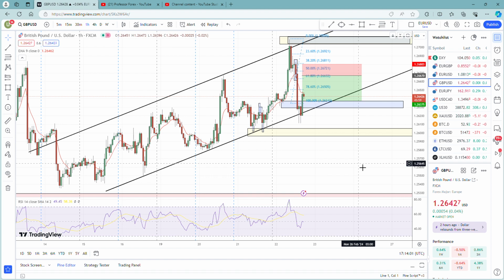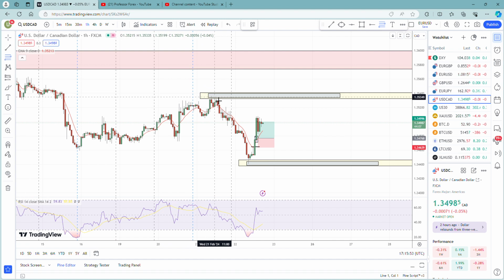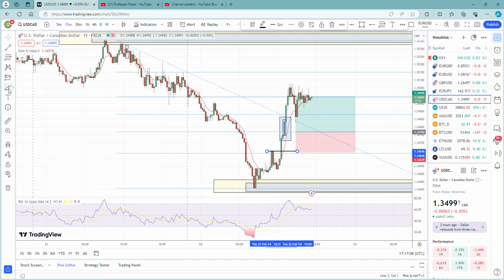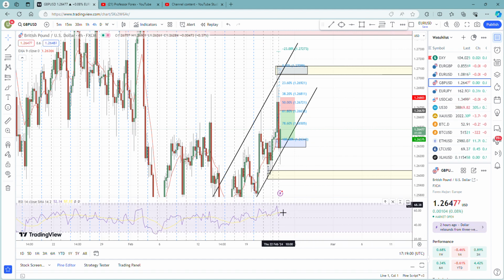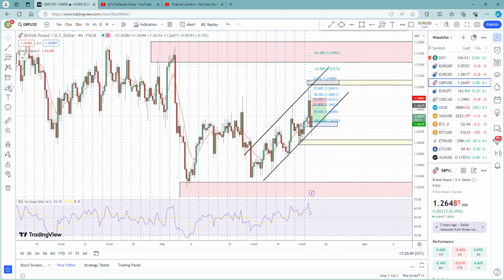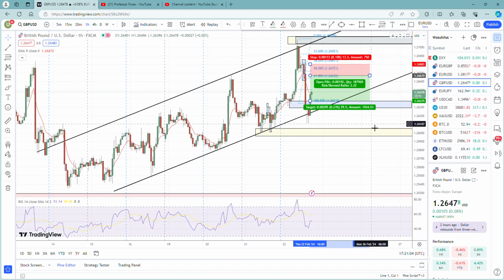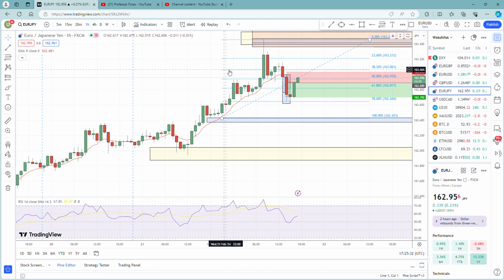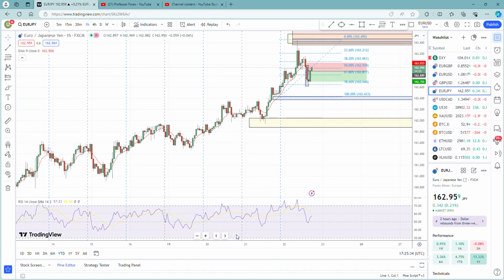SIMPLE FOREX TRADING STRATEGY - Easy side hustle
here i show you a breakdown of 3 trades taken today with complete breakdown of price action to entry time frame.
70 pips made in a day with no stress and calm and collective entrys